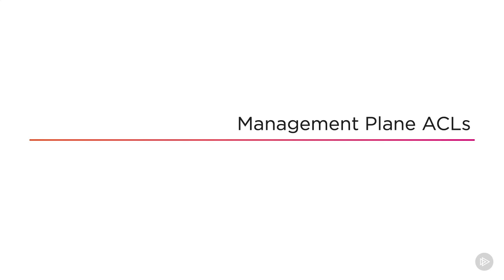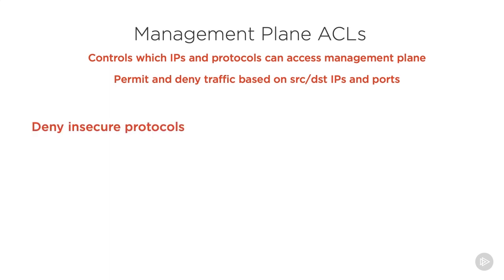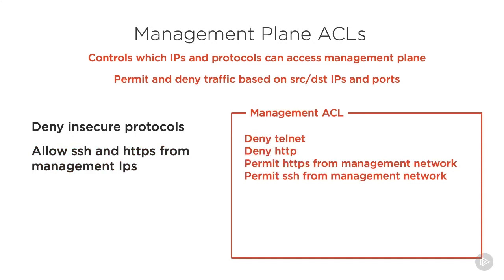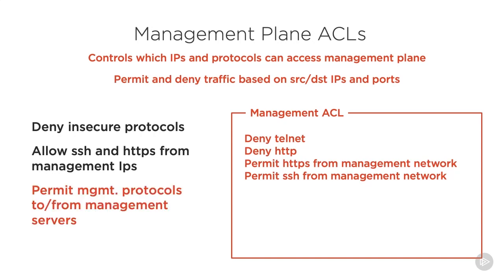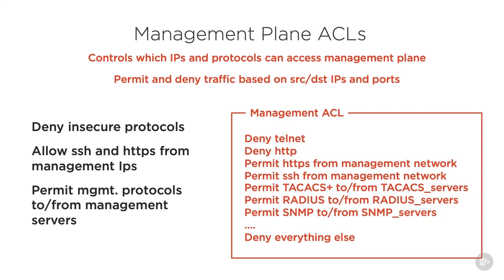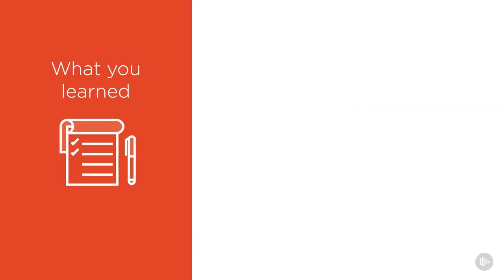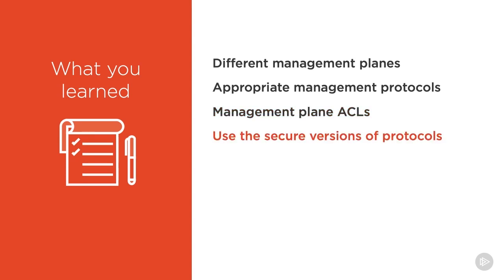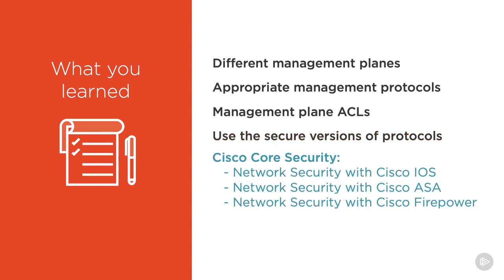cisco core security network security 19 Management Plane ACLs & Module Summary Cisco Core Securi